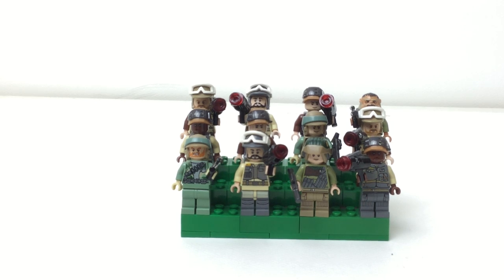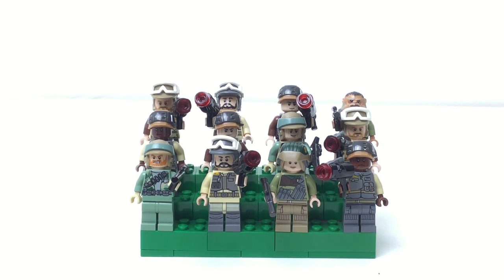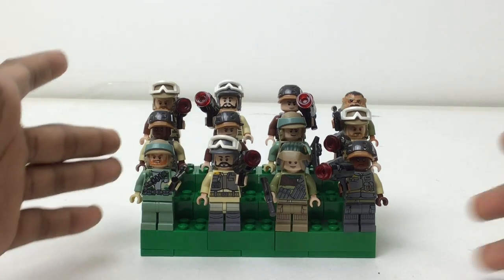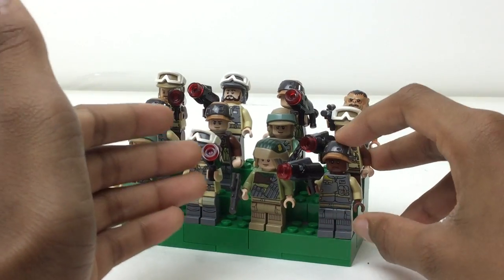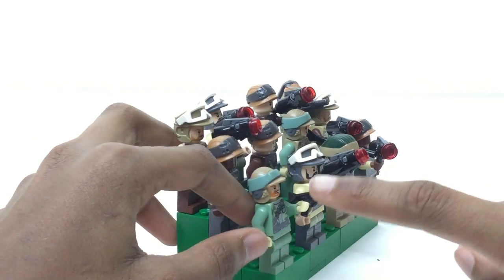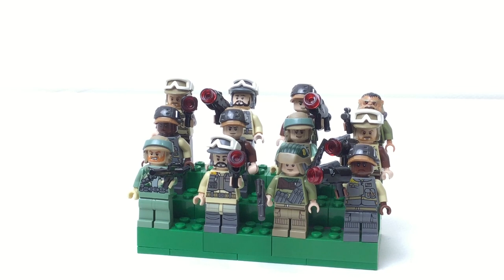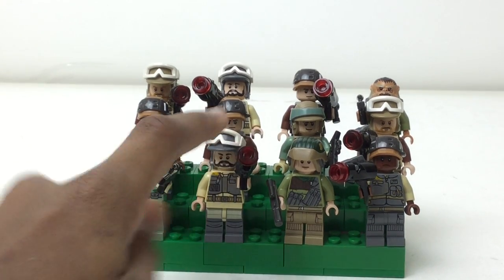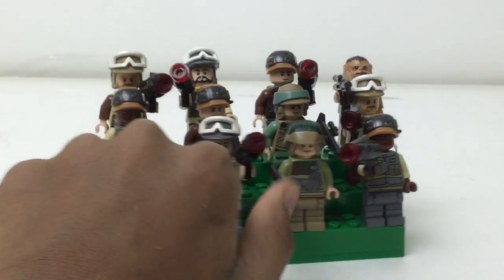Should Lego Do Stud Shooters? Lego Discussion #6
Here's another fun video!